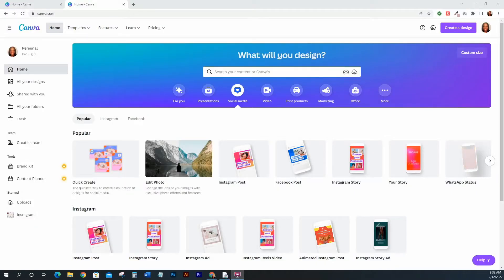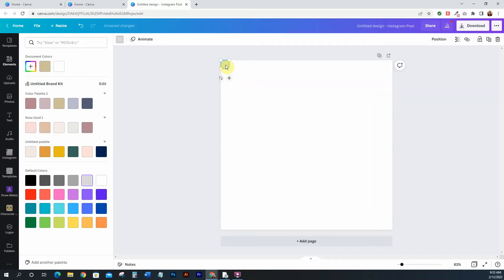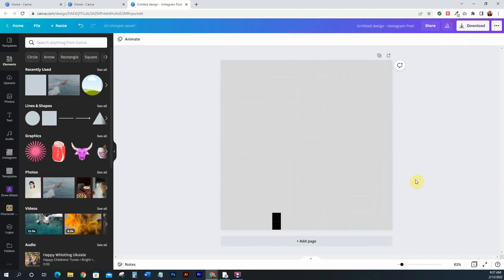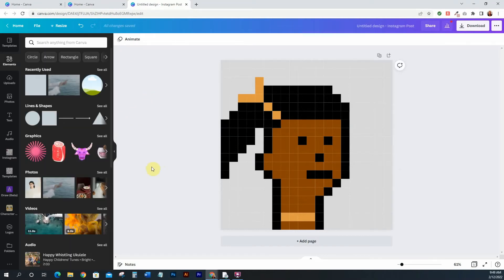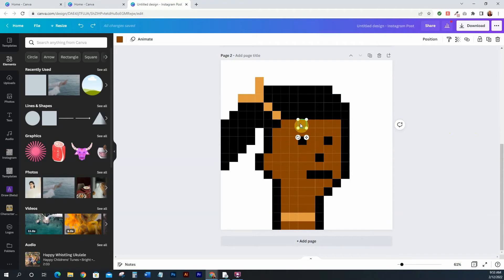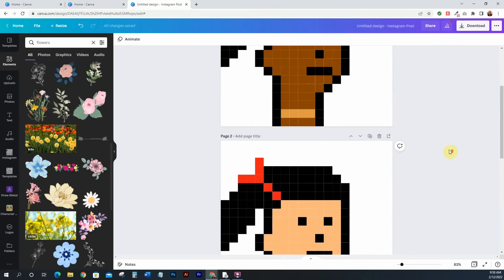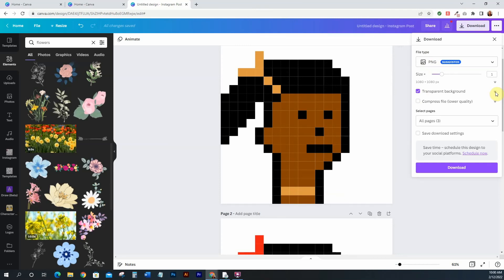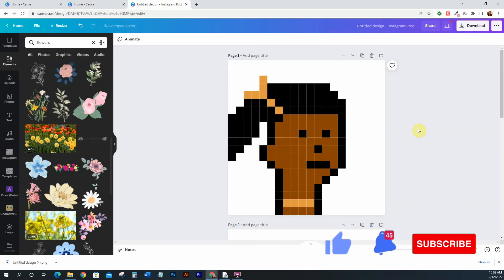How to Create an NFT in Canva (Pixel Art, No Drawing!)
In this video I'm showing you how you can create your NFT art in Canva without drawing. Simply follow the tutorial and generate your own NFT art.

Pixel NFT created no drawing skills needed!

*Be sure to read Canva's licensing to get a better understanding of what you can create and sell*

About Me: Hey I'm Jo Anne and I've been a web developer for 15 years. I own a digital design agency and teach others how to get started in tech.

If you are wanting to get started working in tech join us in the Techies Bootcamp. Inside students learn web design, sales funnel building, email marketing, social media marketing, graphics, course creation + more.

Learn how to grow your own audience and automate with a sales funnel